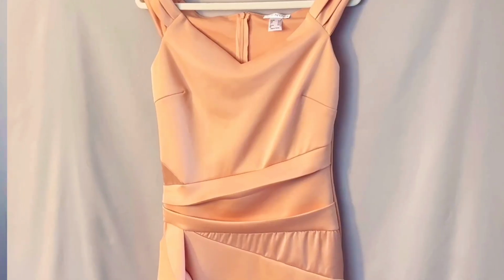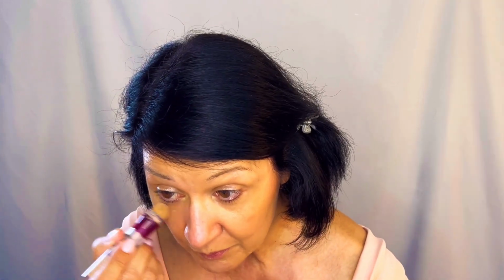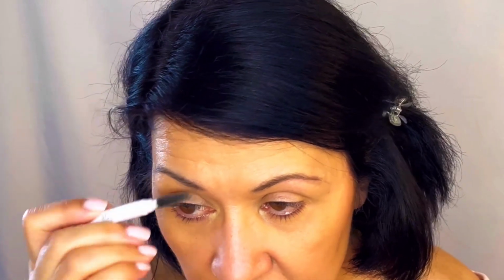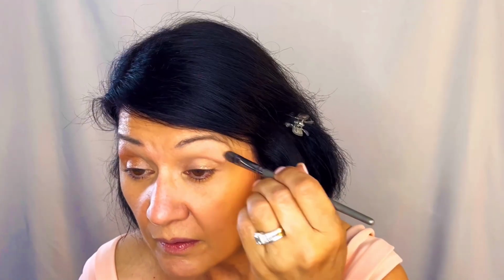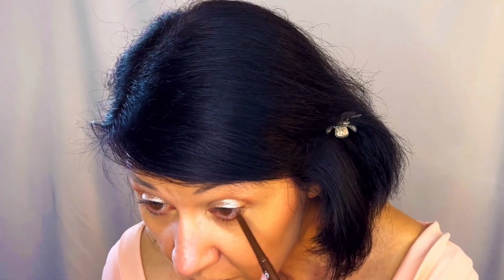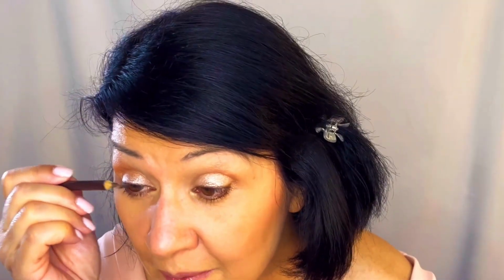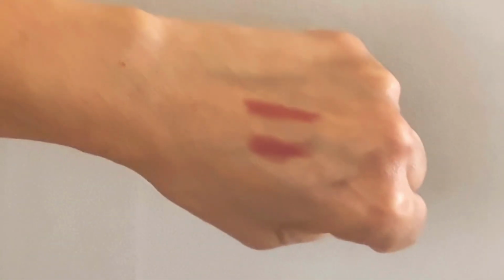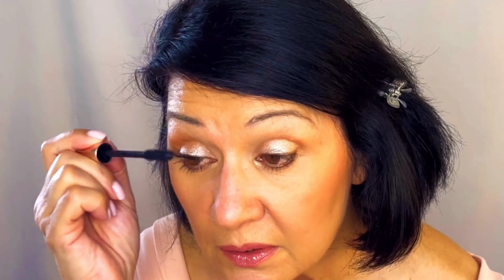Mature Wedding Guest Makeup / Easy Makeup Look / Using Drugstore Makeup / GRWM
I am a mature women and I am attending a Garden Wedding this year and was inspired by this makeup look to wear with my peach colored dress.  So I have tried to recreate it using all drug store products.  Please let me know what you think!  Thank you! GRWM

Time Stamps
00:00 Intro
04:53 Eyeshadow, Blush Lipstick
14:58 Outro

Joah Primer
True Match Foundation
Maybelline Concealer
Beauty Blender
Kat Von D Setting Powder
Elf Bronzer
Almay Eye Liner Pencil
Lash Paradise Mascara
Elf Eyebrow Pencil
Elf Wow Brow
Milani Blush Tea Rose
Elf Cream and Sugar Eyeshadow Pallett -
W & W Eye Liner Sima Brown
Maybelline Lifter Gloss
LA Girl Lip Liner Non-stop Nude
Loreal Lipstick Nu Confidante
Flat Eyeshadow Brush
W & W Crease Brush
Elf Bronzing Brush